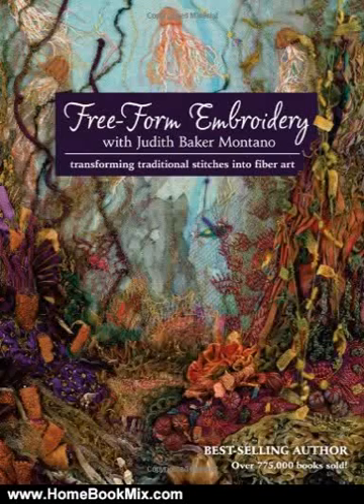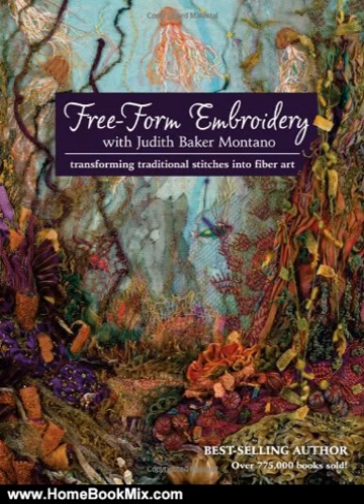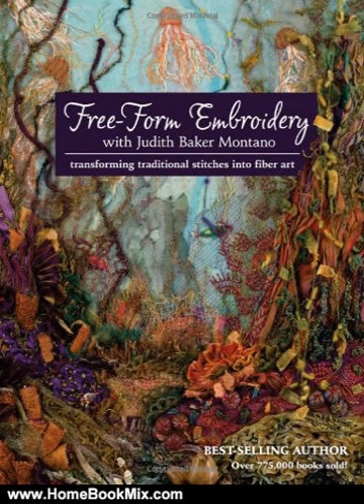Home Book Summary: Free-Form Embroidery with Judith Baker Montano: Transforming Traditional Stitc...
This is the summary of Free-Form Embroidery with Judith Baker Montano: Transforming Traditional Stitches into Fiber Art by Judith Baker Montano.